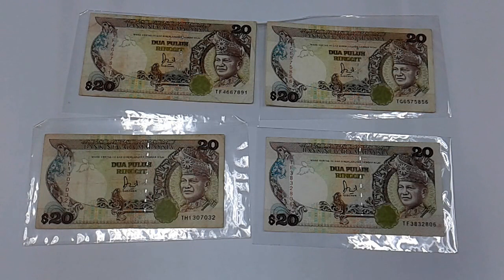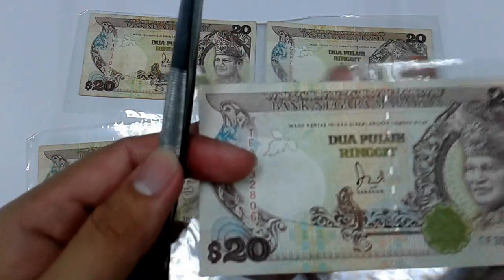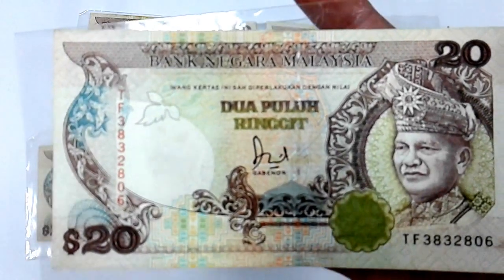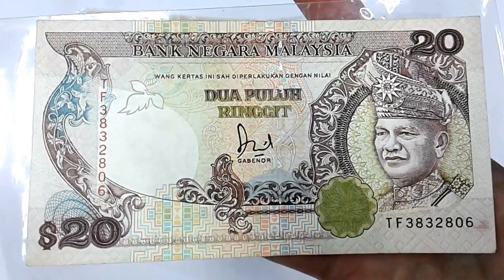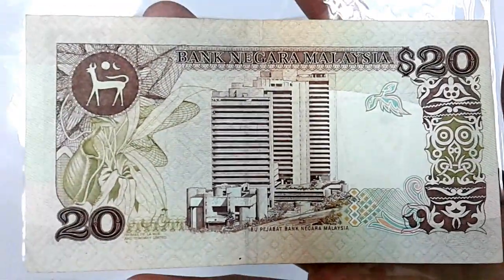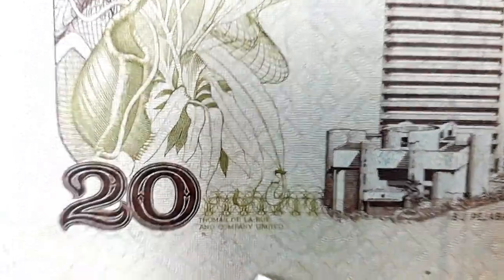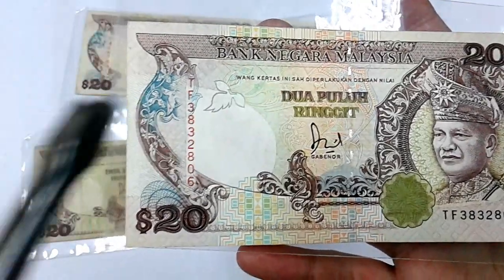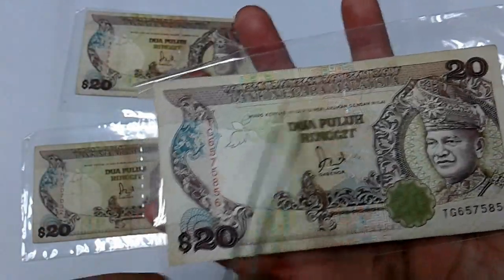1986~1995 Malaysia 6th Series RM20 banknote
Technical Specification:
Year issue: 1986~1995
Size: 138mm x 73mm
Printer: Thomas De La Ru
Prefix: TG~TH
Replacement Prefix::UZ
Signature on banknote: Governor Tan Sri Dato' Jaffar Bin Hussein